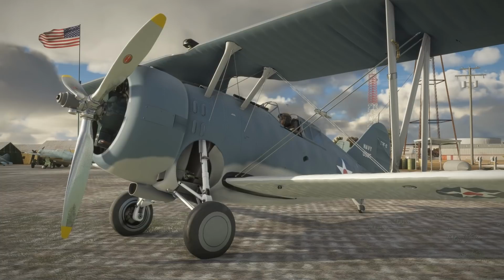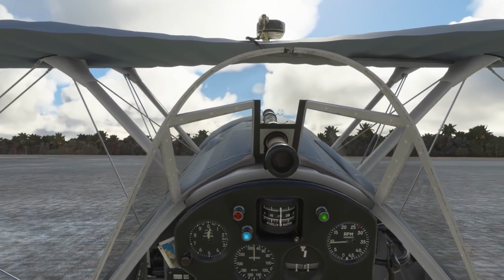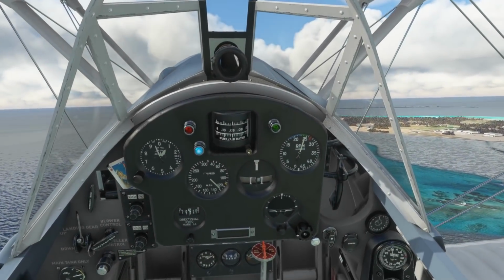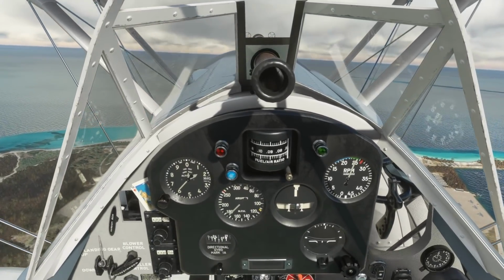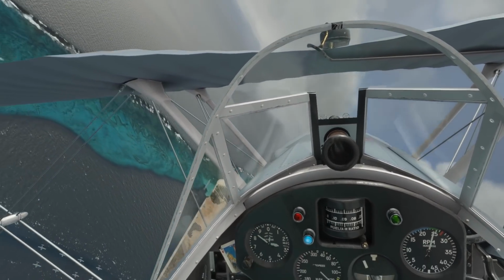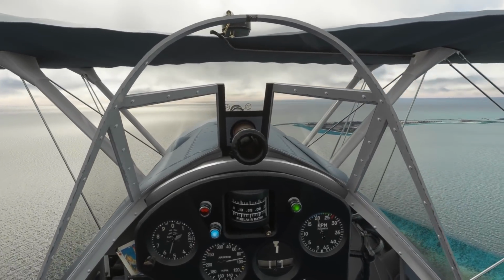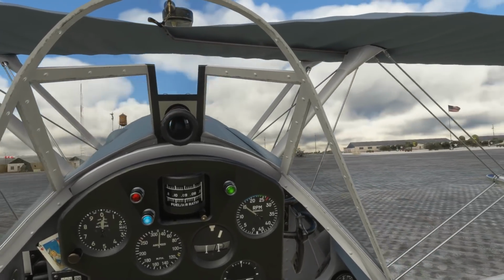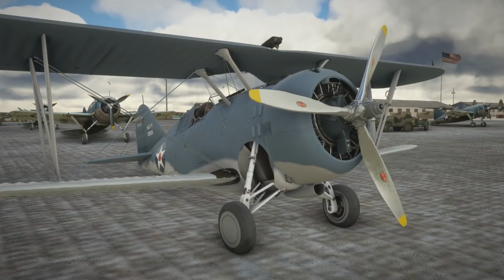Aeroplane Heaven Grumman F3-F | Midway 1942 | Full Flight Preview | Microsoft Flight Simulator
In this video we take a look at the Aeroplane Heaven Grumman F3-F 2 within Microsoft Flight Simulator (MSFS).

We will take the aircraft for a period trip around Naval Air Station Midway, circa 1942. As we go, we will discuss the aircraft and ultimately put her through her paces, with a quick lap around the island.

PC Specs

MSI B550M
32GB DDR4 3600MHz

Hardware